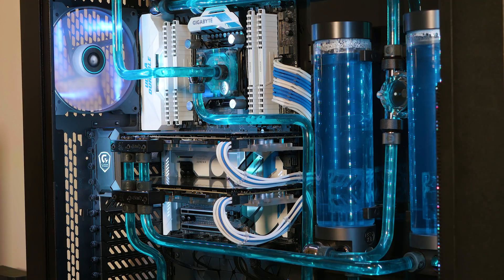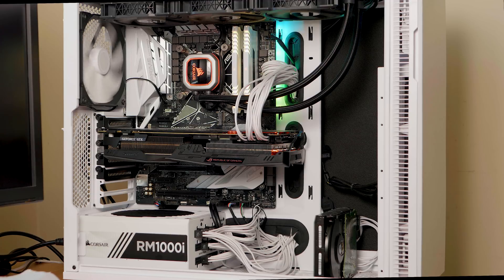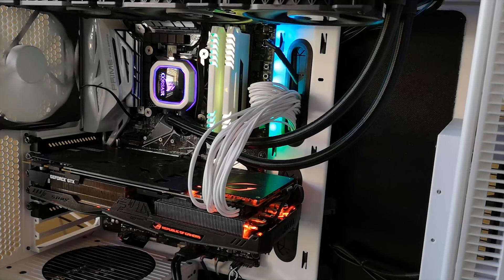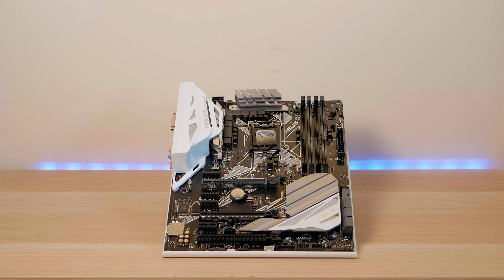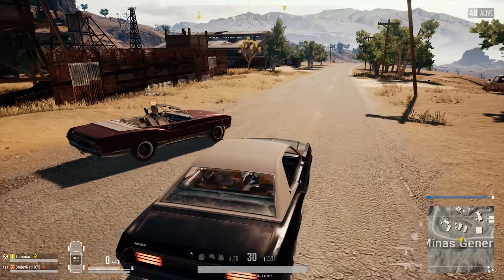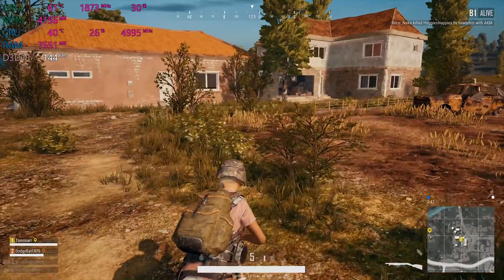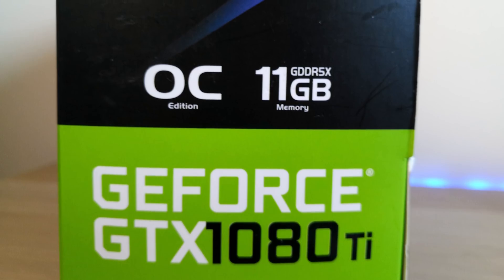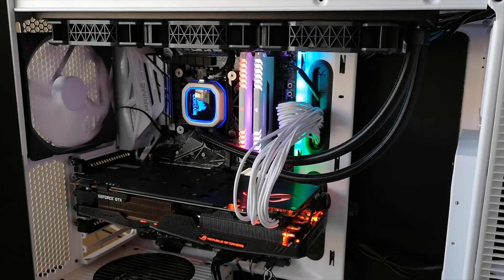Build The FASTEST Gaming PC in 2018 - The Ultimate Gaming PC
Build The FASTEST Gaming PC in 2018 - The Ultimate PC.

What you need for the fastest PC in 2018

Budget:
➡Bargain Laptops with 8th Gen Intel and Graphics:

13" Laptops:
XPS 13

15" Laptops

XPS 15 (Refresh due buy if you can get a deal like this)